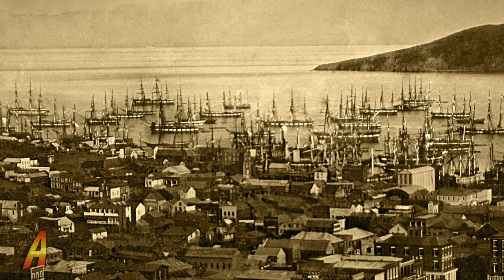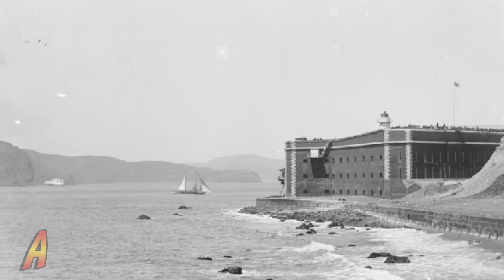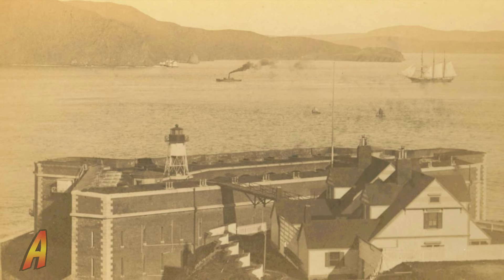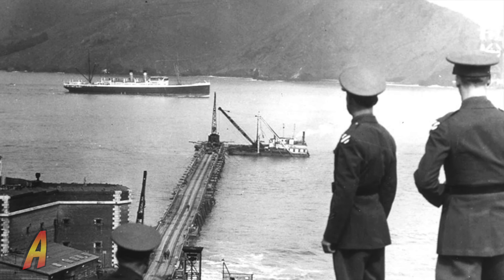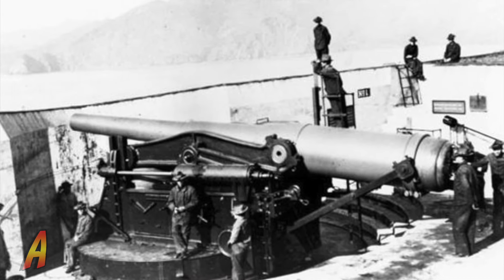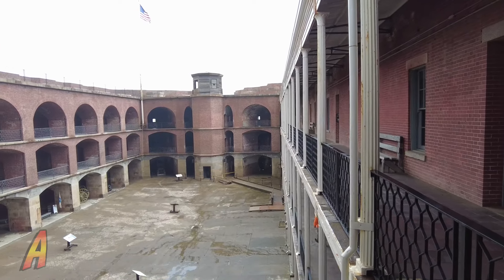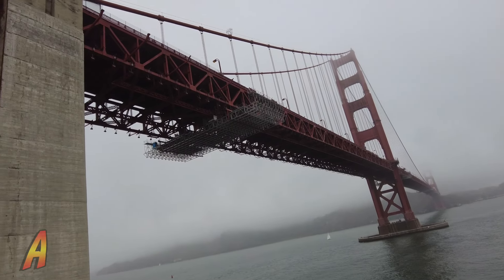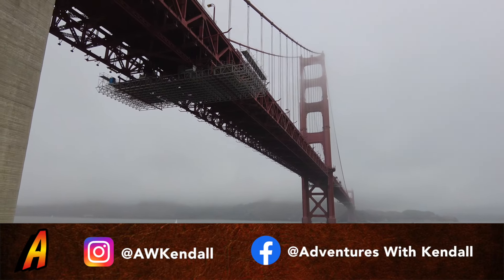Fort Point | Then and Now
Join Kendall as he takes you along on his adventure to San Francisco's Fort Point. We will learn the rather unique story of this urban national landmark. From its time before the Civil War to its continue usage within the military during world wars and how it was saved from destruction during the construction of the nearby Golden Gate Bridge. We'll also see what sights are in store once you get inside of this magnificent fort. It's a great piece of American history and a learning opportunity for all who visit. This would be a great stop to add to a family trip to San Francisco. All ages will get a better feel for our great Countries military past.